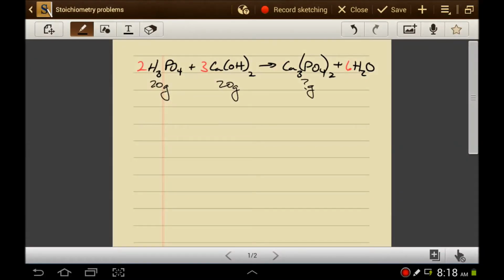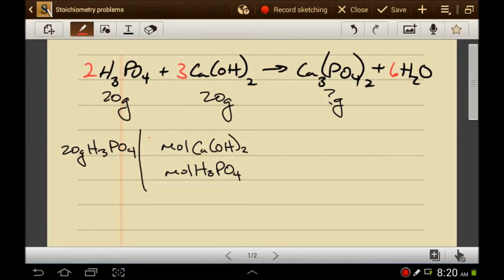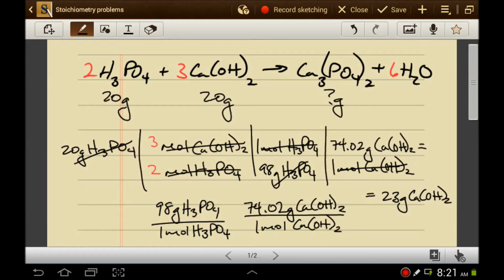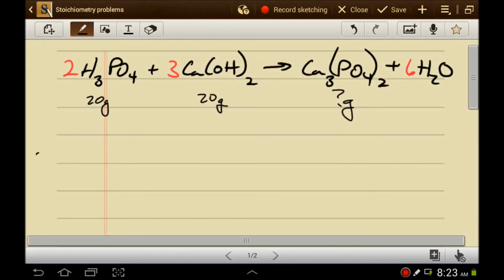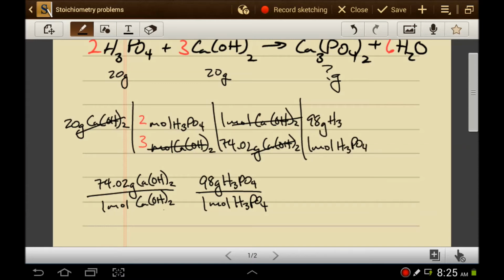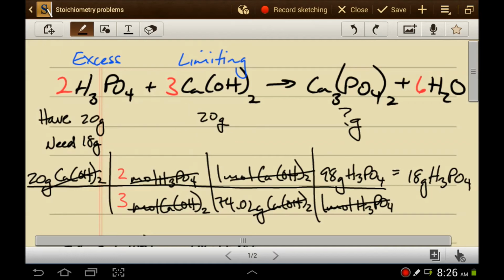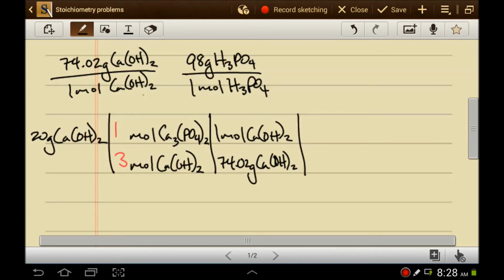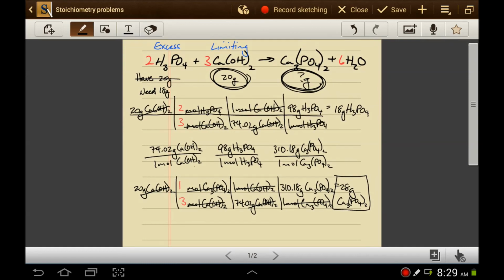[A] Stoichiometry Limiting Reagents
How to determine which reactant is limiting in a stoichiometry problem.